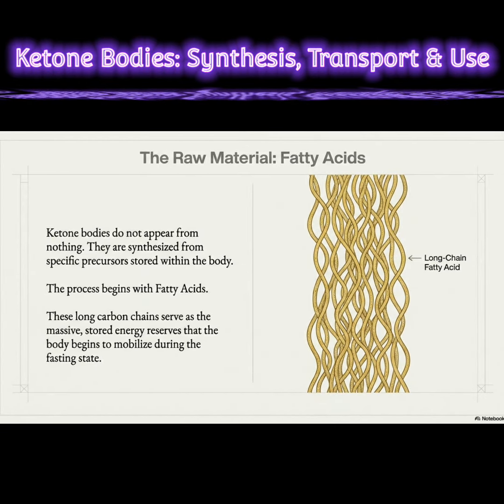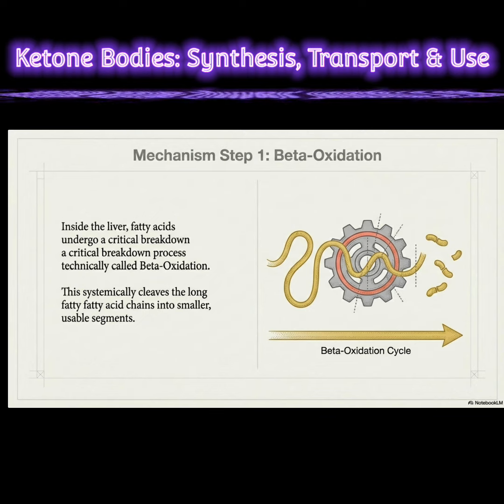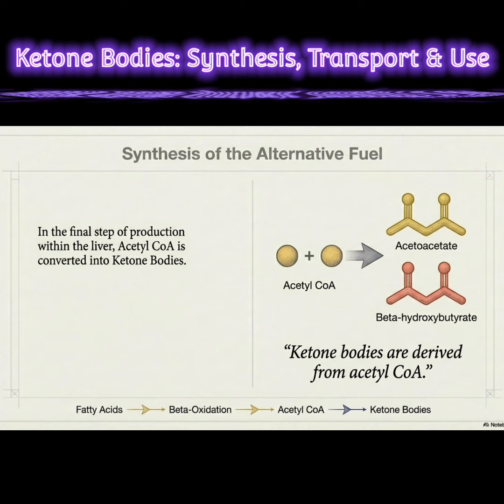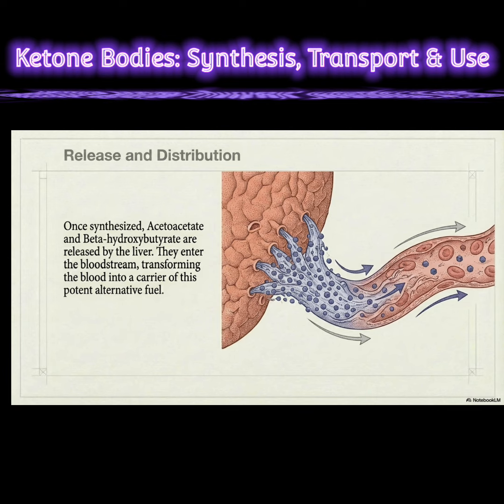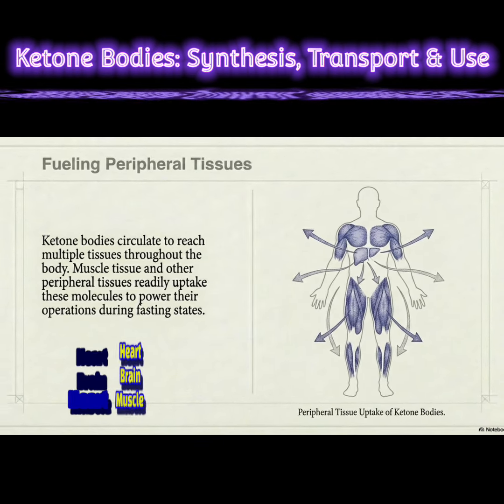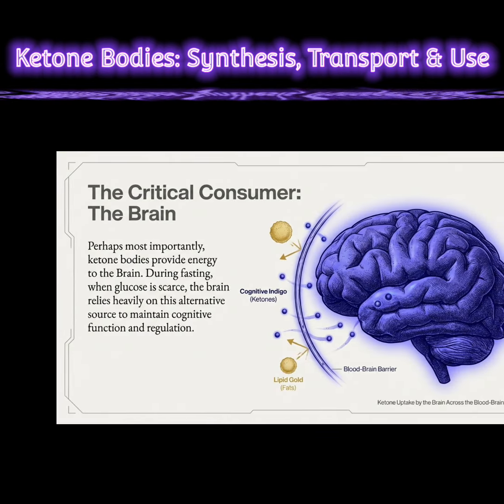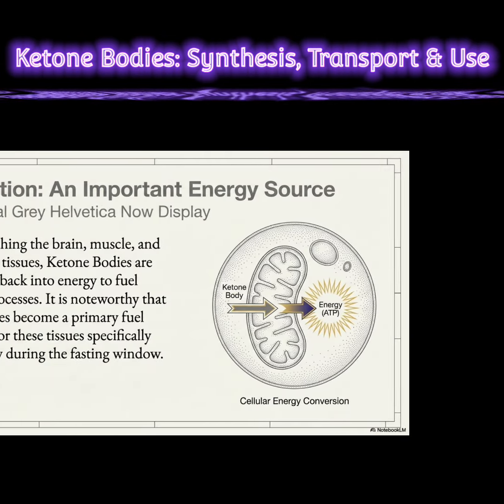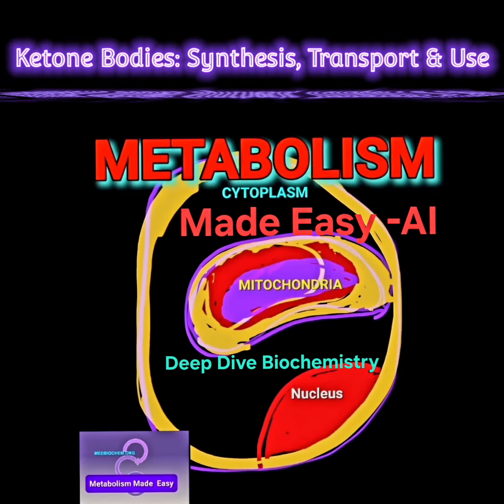Ketone Bodies: Synthesis, Transport & Use @Metabolsm Made Easy-AI Podcast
The video transcript from the "Metabolism Made Easy" YouTube channel focuses on the biological role and derivation of ketone bodies. Specifically, it identifies acetoacetate and beta-hydroxybutyrate as key ketone bodies released by the liver. These compounds are presented as an alternative energy source for various tissues, including the brain, muscles, and other peripheral tissues, particularly during periods of fasting. Finally, the source explains that ketone bodies originate from acetyl CoA, which is itself a product of the beta-oxidation of fatty acids within the liver.

Slides generated by Notebook LM.